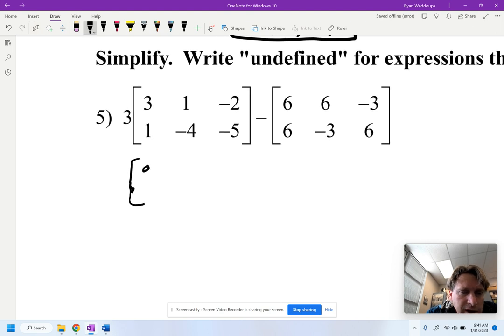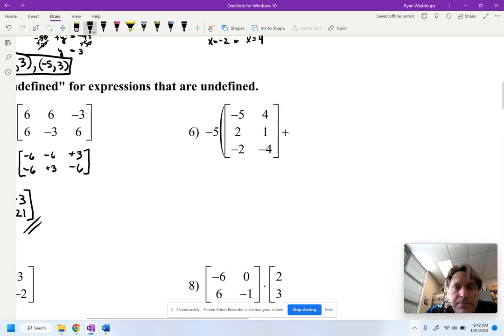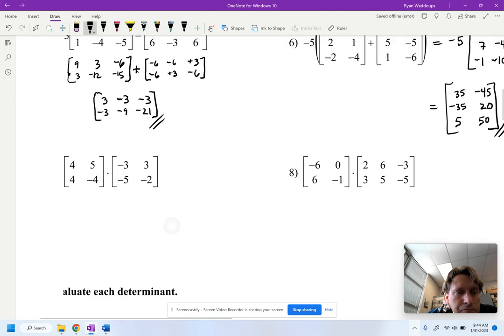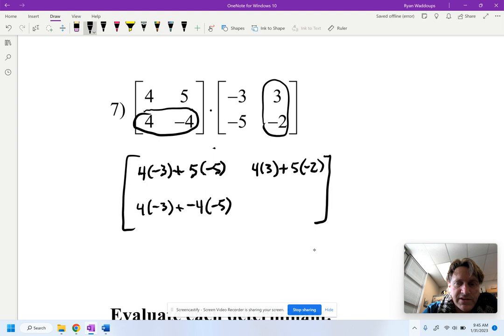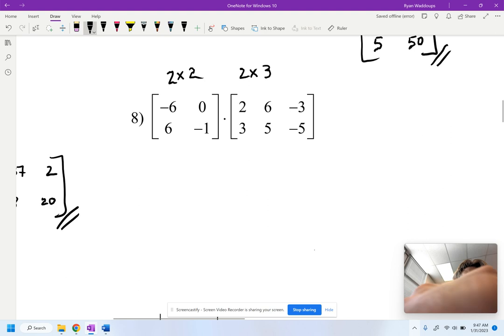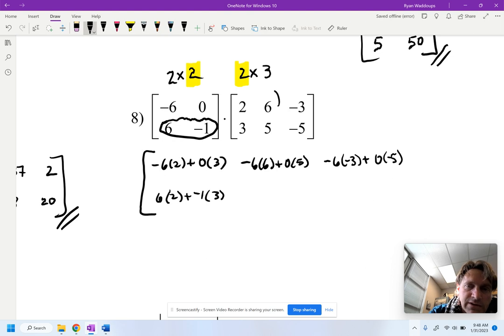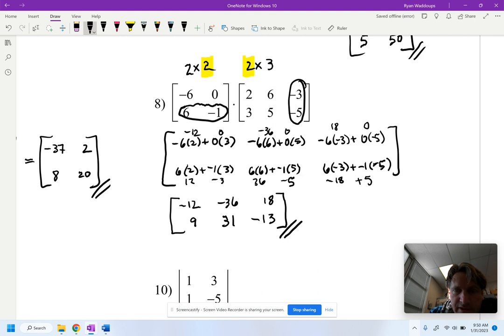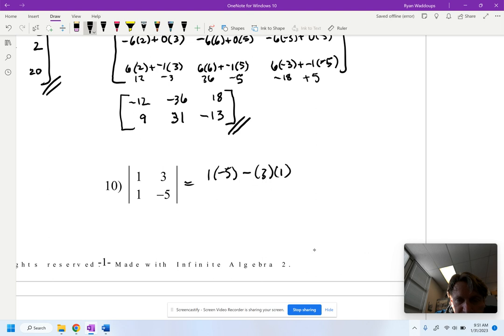Unit 7 Review--Part 2--Questions 5 - 10